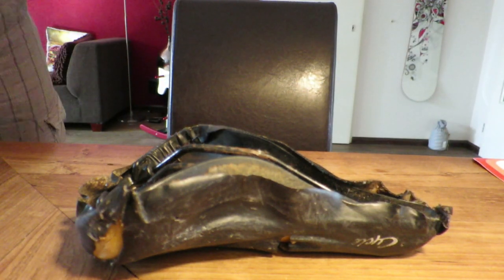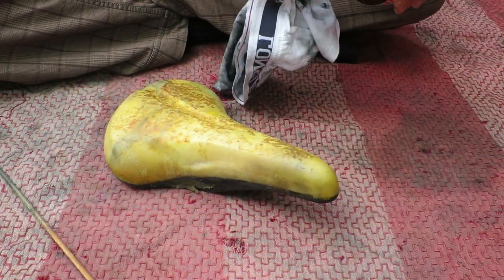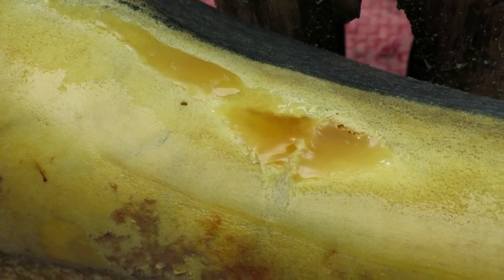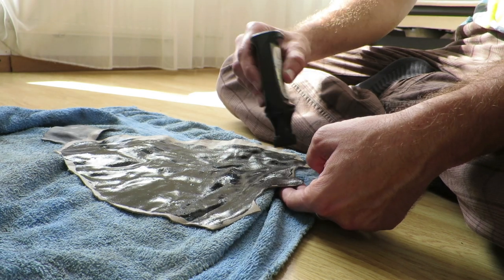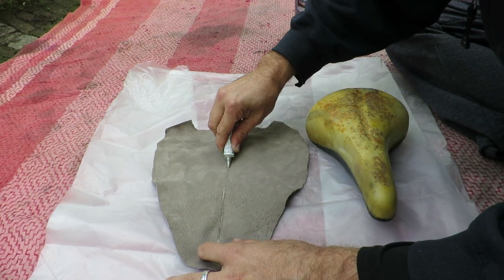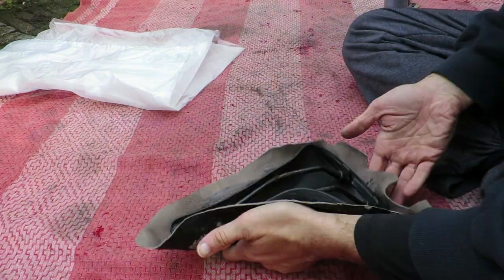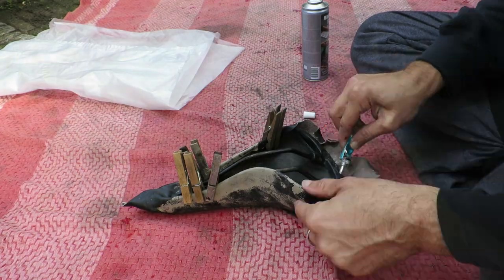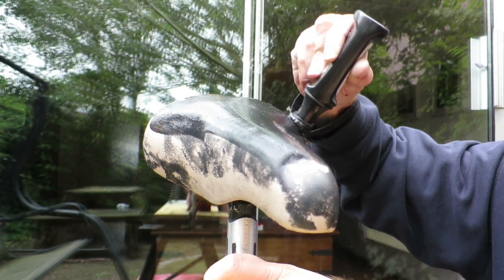How to restore an old bicycle saddle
In this video I’m going to provide a number of tips for restoring old bicycle saddles. This restoration project was a first for me. And as always when doing something for the first time, you’re bound to learn something you wished you knew before you started. But that’s just the way you learn.

Any ordinary person would definitely say that the saddle I restored, wasn’t worth the effort. But it’s not always about the money or resources involved, it’s about the journey and what you take out of it along the way. And I definitely got my money’s worth with this saddle restoration project.

The saddle is a ’91 Cycle Tech, which appears to be somewhat of a budget brand and a wholesale retailer for Europe in cycling parts. But the brand name is so generic I couldn’t find a specific website.

But I liked the shape of the saddle, the fact that it was very old, and the fact that it was in such a bad shape that restoring it to its former glory would be a personal victory from a bicycle restoration perspective. And I would be doing it with a new leather seat cover instead of the plastic one.

I've also written about blog post with more information. If you want to read this article go